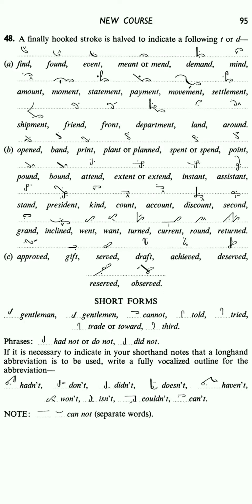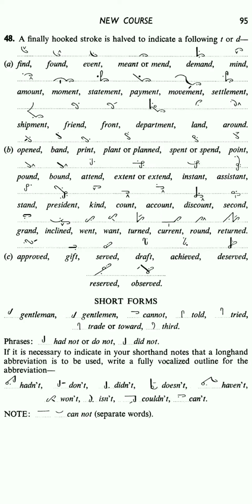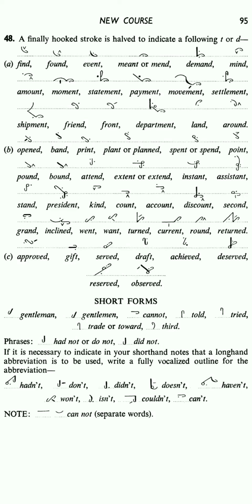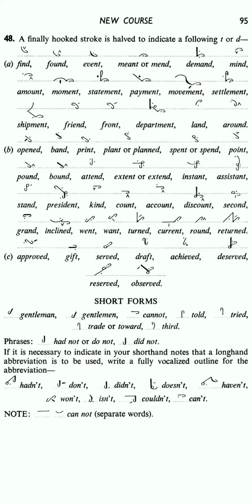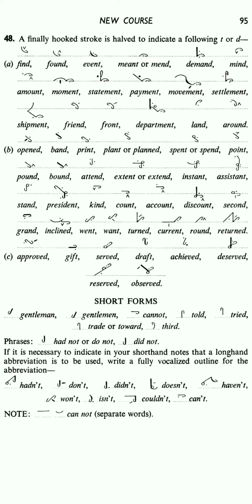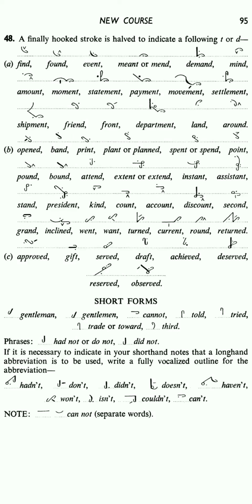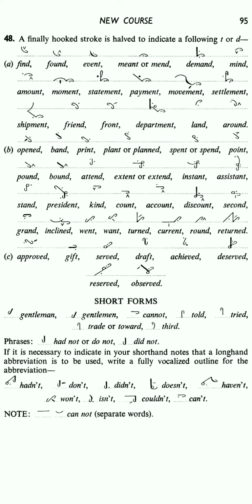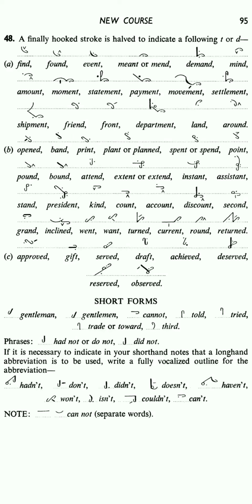Ch-12 N or F Hook (Halving Principle) // Sir Isaac Pitman // New Era Shorthand (New Course)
Ch-12 Halving Principle with final hooks (N or F)

Link of book👇

00:00 Chapter 12
00:18 (48) Having Principle with final hooks (N or F)
00:36 (a) N Hook with curved strokes
04:48 (b) N Hook with straight strokes
10:11 (c) F or V Hook with straight strokes
12:00 Short Forms
12:37 Phrases
12:53 Abbreviations with full outline
14:48 Note